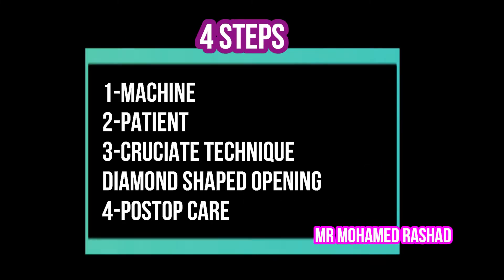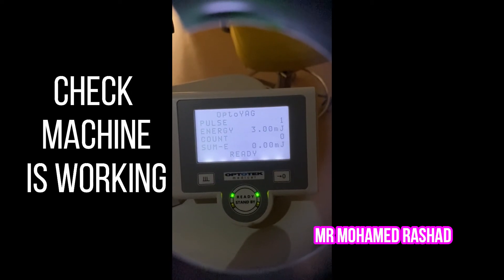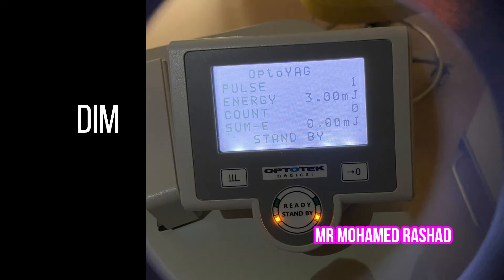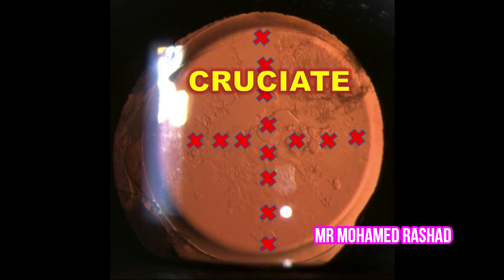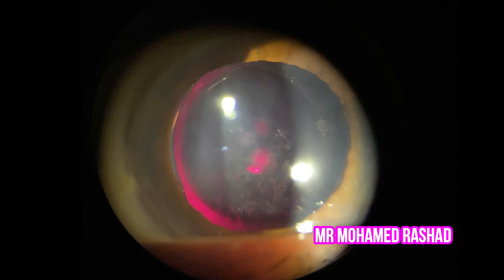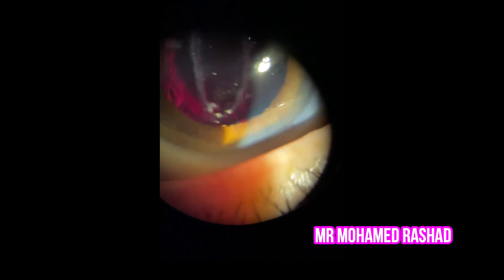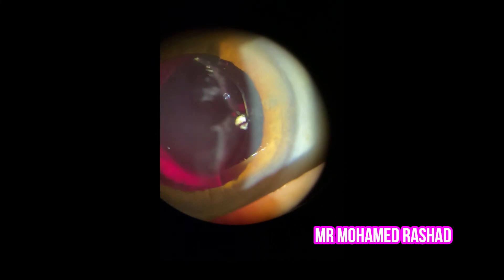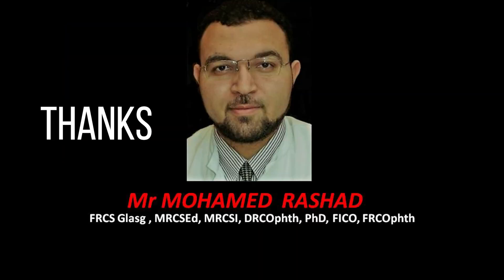What is the EASIEST way to do YAG laser posterior Capsulotomy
Step by step YAG laser posterior capsulotomy. The most important tips to do a safe YAG Laser Capsulotomy.